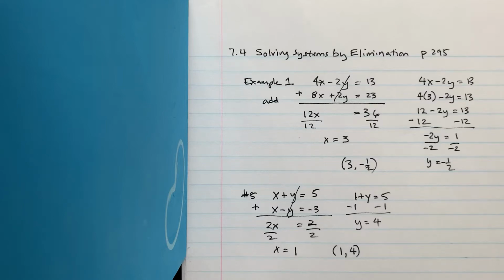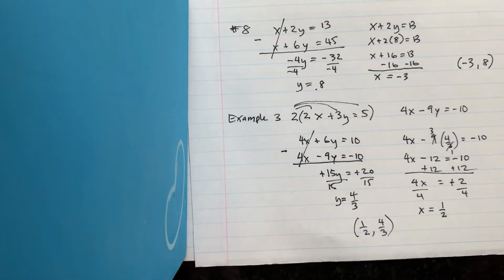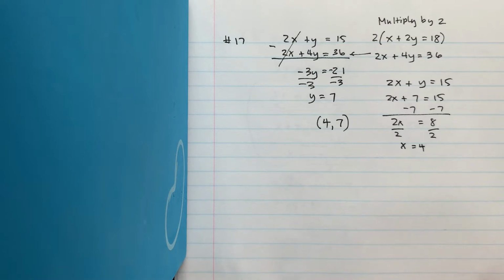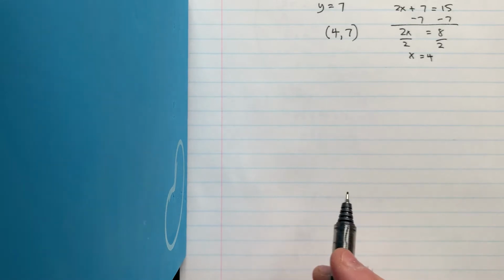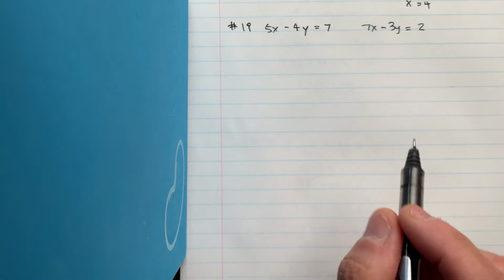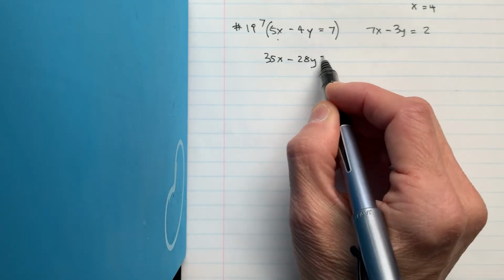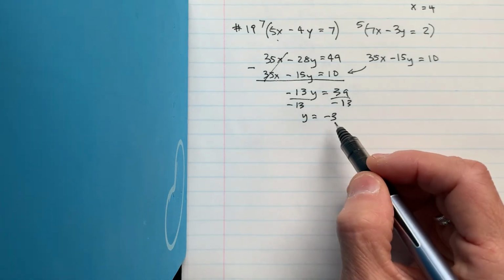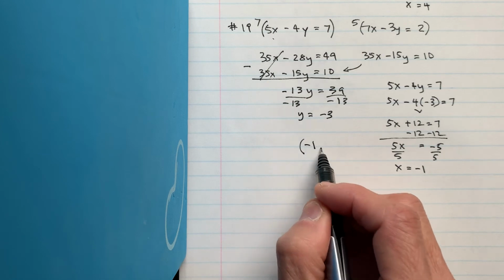Mrs Kleisler 7.4 Solving Systems by Elimination Part 2